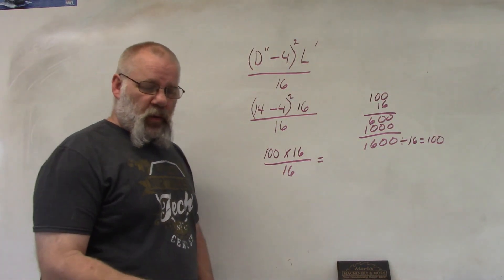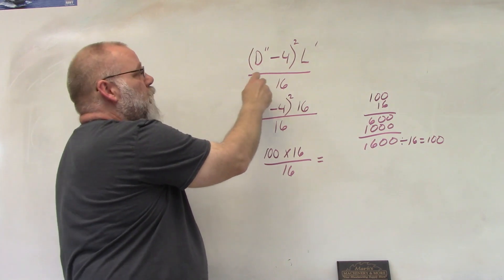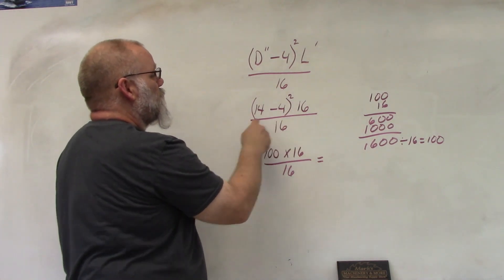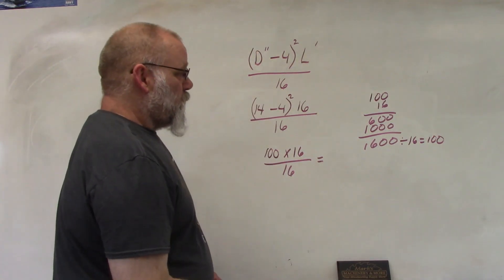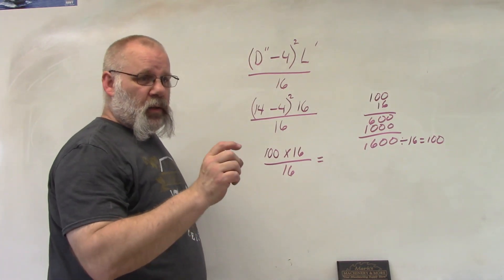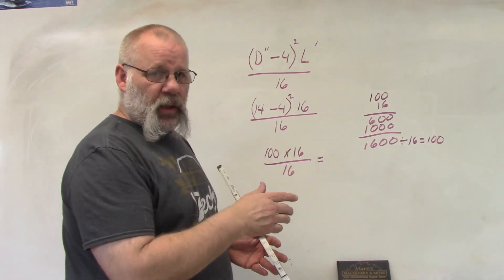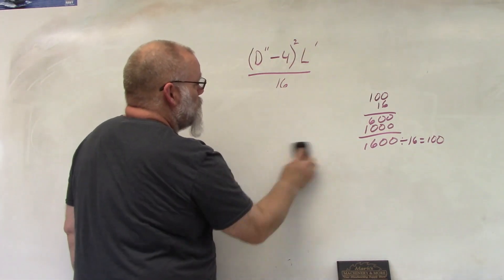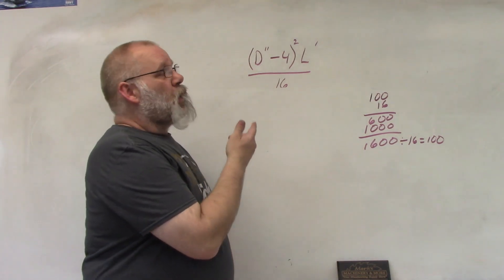Figuring Doyle scale bd ft using formula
In this video I show how to use the Doyle scale formula to figure the board feet of a log.